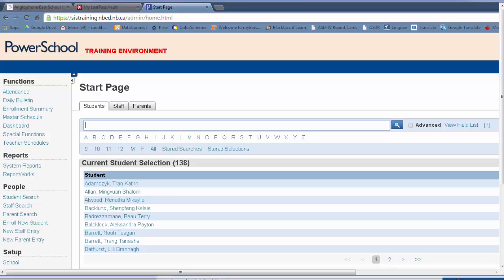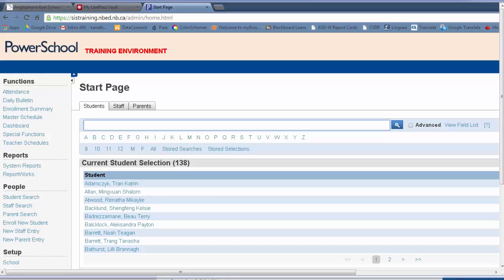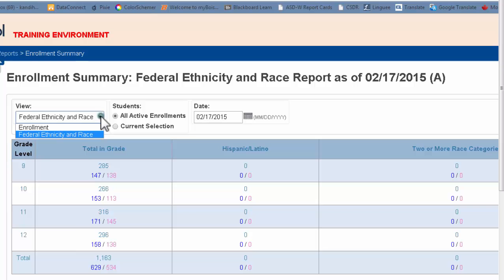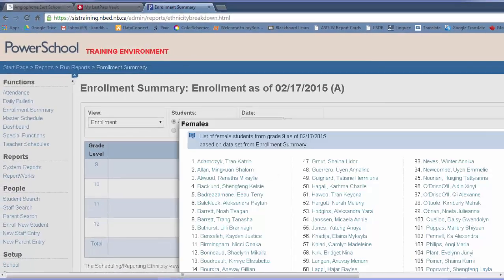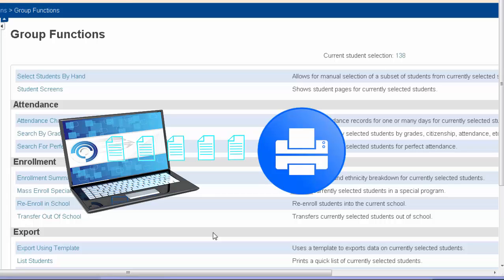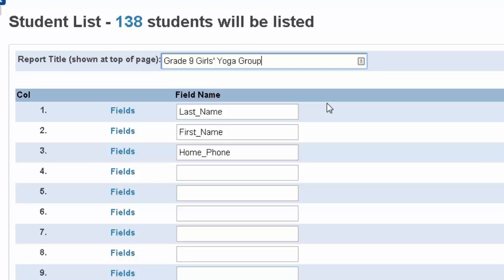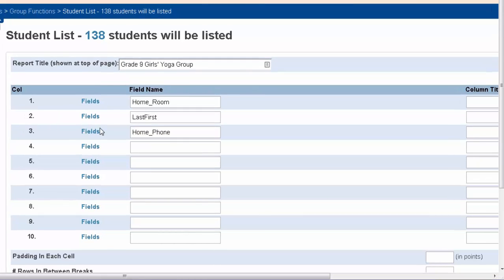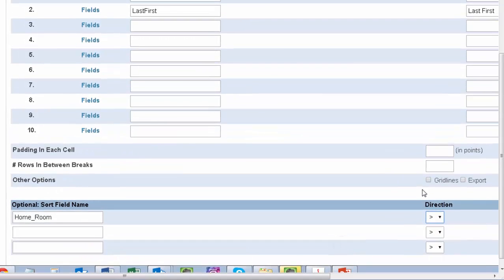Enrollment Summary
Description: Use the Enrollment Summary function to generate the list of girls or boys in a specific grade.